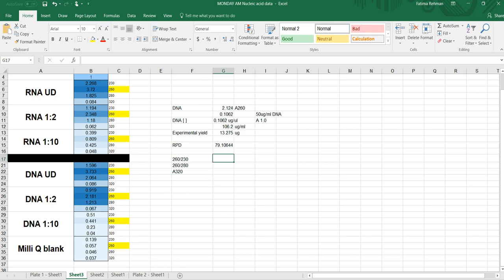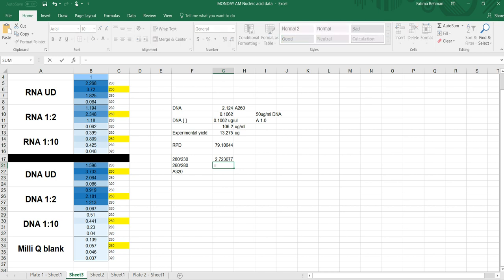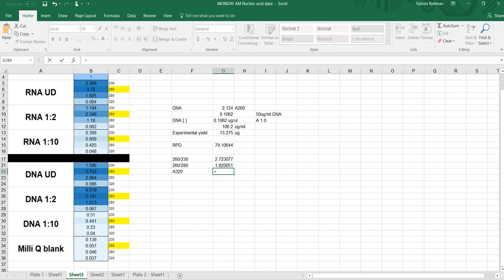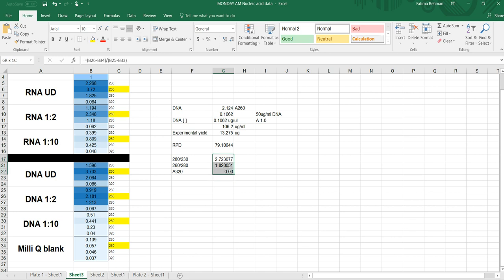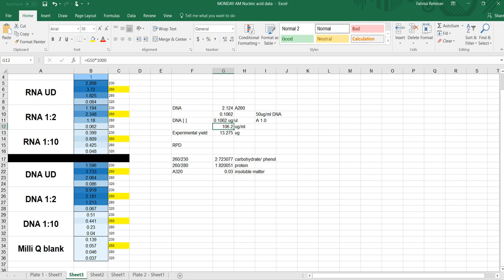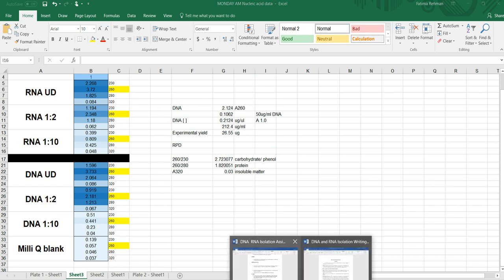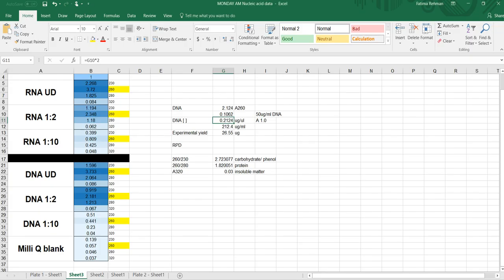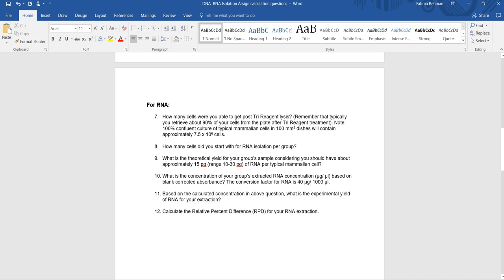Calcuating Purity ratios and correct DNA yield